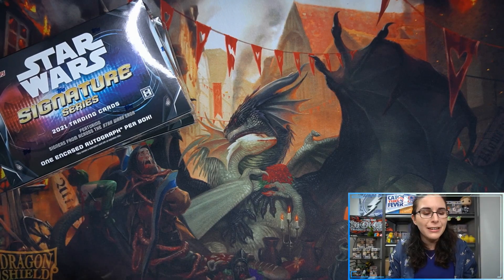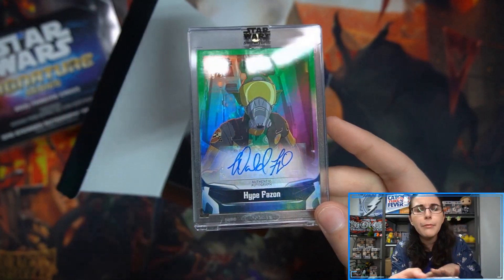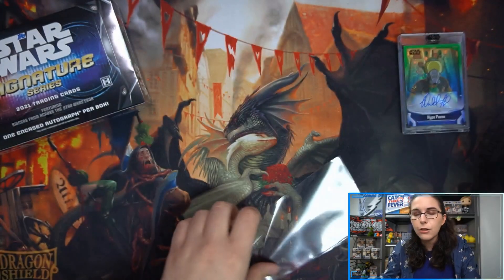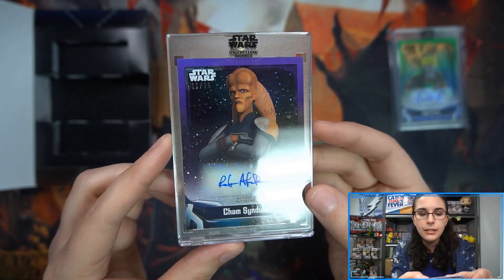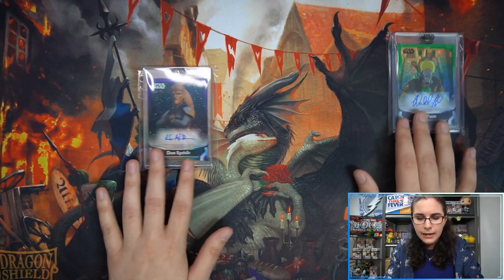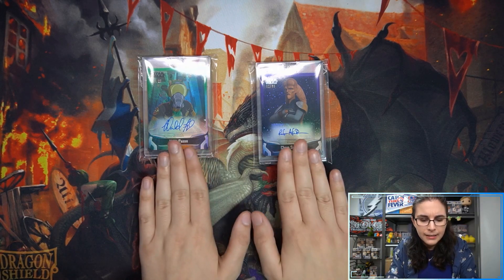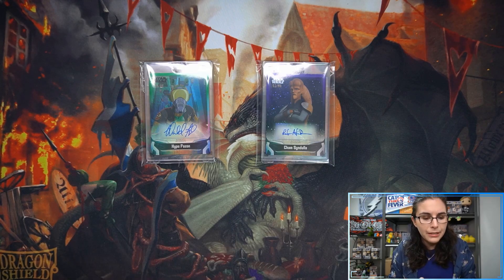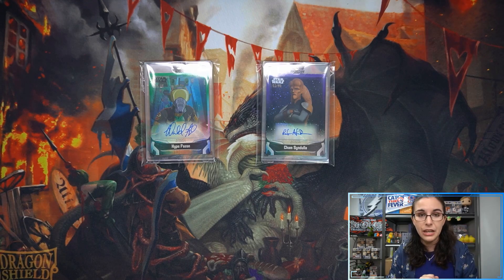Dual Break! | 2021 TOPPS STAR WARS SIGNATURE SERIES HOBBY BOX OPENING X2 FOR RUBIE & KENZIE S.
Today we opened up two hobby boxes of 2021 Topps Star Wars Signature Series for Rubie and Kenzie S. from Indiana! Thank you so much you two for letting me do another personal break for you on the channel! I hope you enjoyed the opening and love your new cards!

Check out Titan Cards & Games at our physical store:
4930 Park Blvd N Ste 4

titancardsFL.com